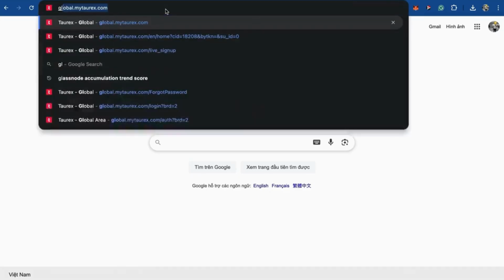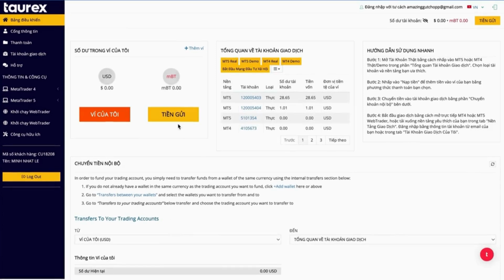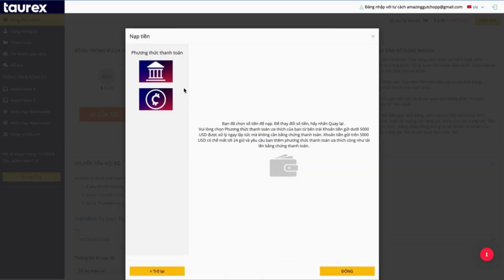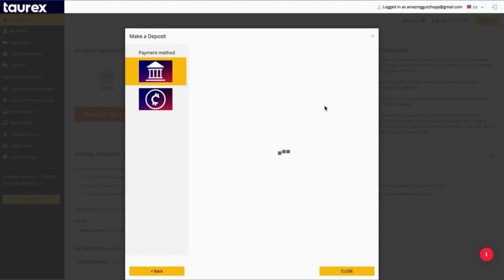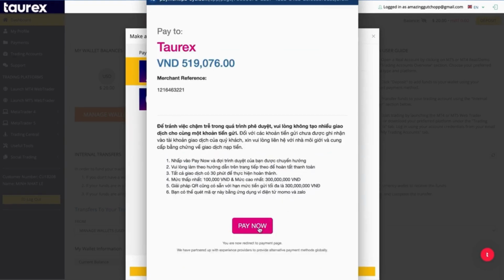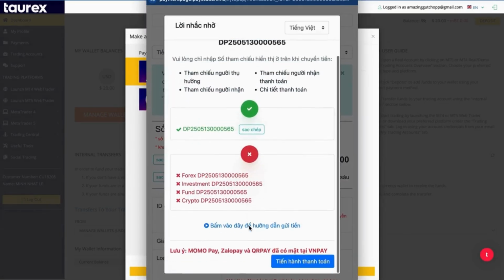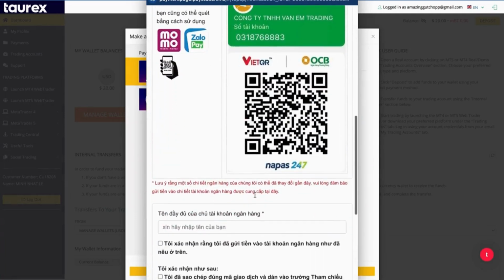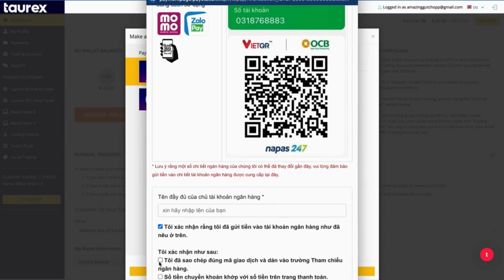How to Deposit via Internet Banking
Want to fund your Taurex trading account quickly and securely? In this video, we show you exactly how to deposit using Internet Banking — one of the fastest and most convenient payment methods available on our platform.

You’ll learn how to choose Internet Banking as your payment option, select your local bank, follow the step-by-step instructions, and confirm your transaction. Whether you're in Africa, Asia, or anywhere globally, this method is ideal for fast deposits directly from your bank account.

💡 Pro Tip: Double-check your transaction reference and follow any country-specific payment prompts to ensure your deposit is processed without delay.